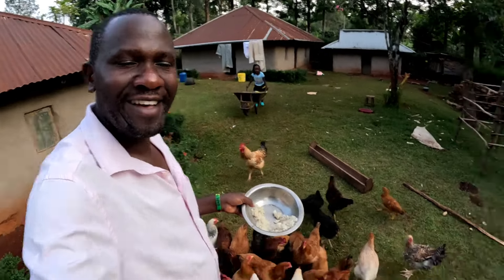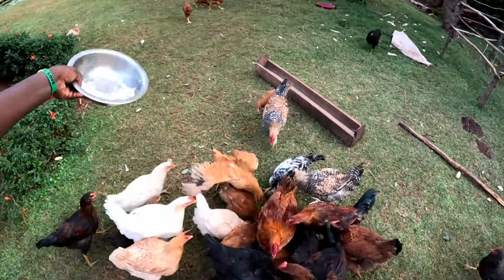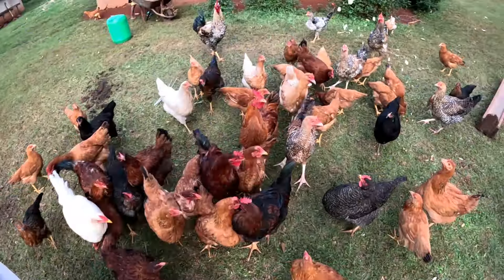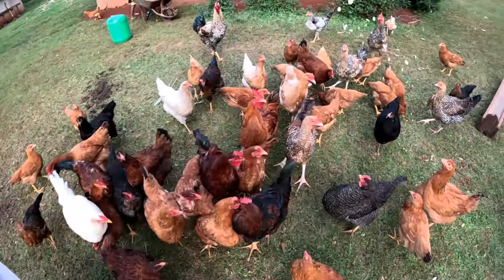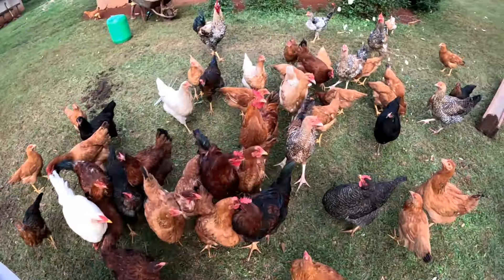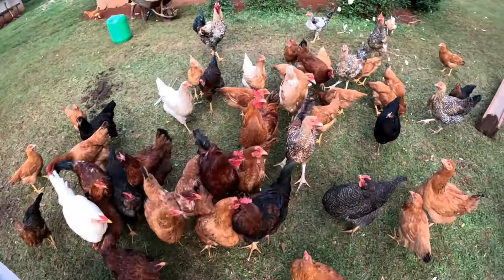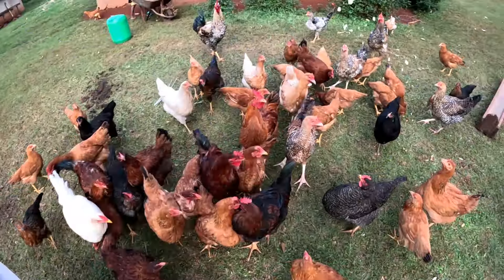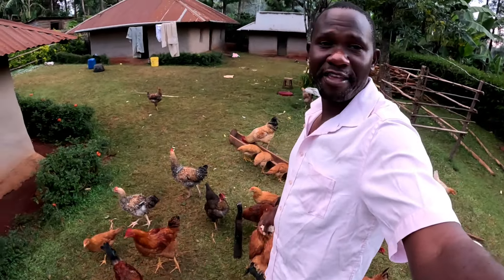How Economical I feed my chickens will Shock you. Use this method too